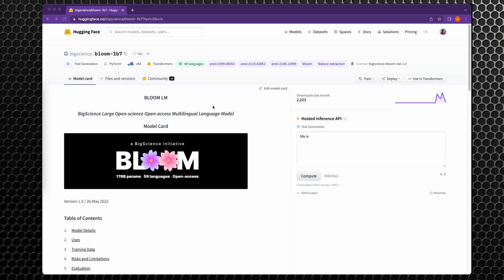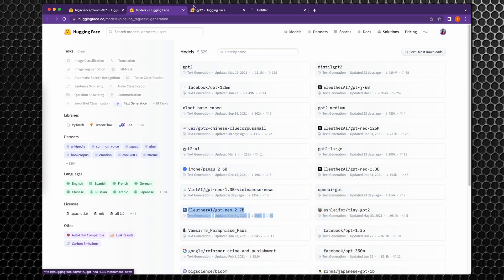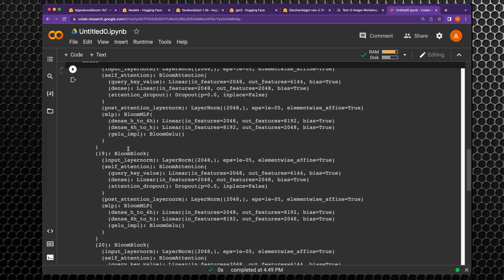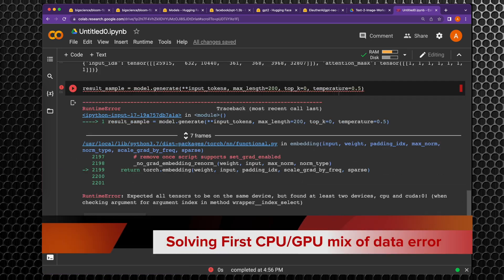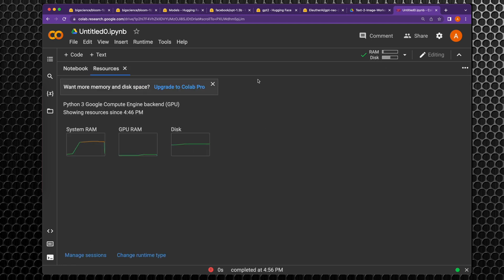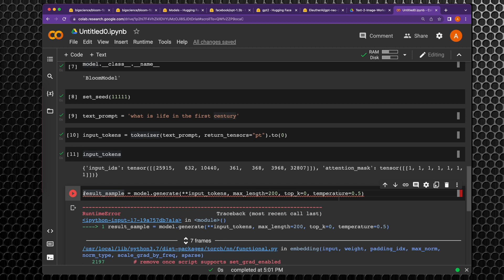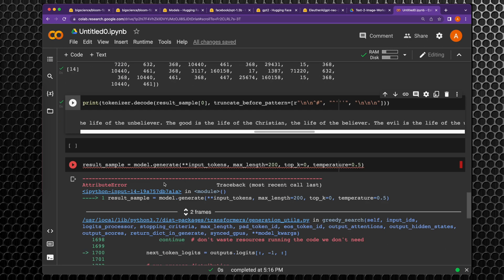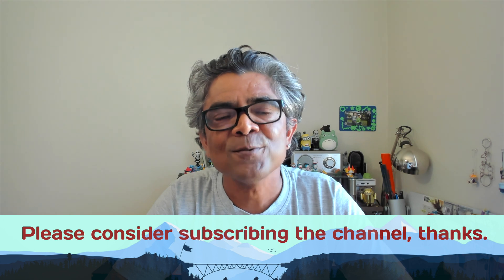Bloom (Text Generation Large Language Model - LLM): Step by step implementation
This hands-on programming tutorial with step by step implementation of Bloom Large Language Text Generation Model will guide you building your own text generation application in Google Colab environment.

You will also learn to solve 3 different problems while working on this tutorial:
- RuntimeError: Expected all tensors to be on the same device, but found at least two devices, cpu and cuda:0! (when checking argument for argument index in method wrapper__index_select)
- AttributeError: 'BaseModelOutputWithPastAndCrossAttentions' object has no attribute 'logits'
- GPU Memory Exception.

- (00:00) Video Starts
- (01:20) Experimentation Steps
- (02:08) Bloom @ Hugging Face
- (03:48) Testing GPT-2
- (04:30) Testing Neo-GPT-2
- (05:22) Setting Google Colab
- (06:15) Downloading Bloom Model
- (08:10) Setting Text Prompt
- (08:35) Tokenize Text
- (09:20) Applying Bloom Model
- (10:10) GPU/CPU Mixup Error
- (12:25) Correct Model Error
- (13:50) GPU Memory Exception
- (15:12) Encoded Result Output
- (15:35) Decoding Results
- (16:45) Result as Text
- (18:00) Export Notebook to GitHub